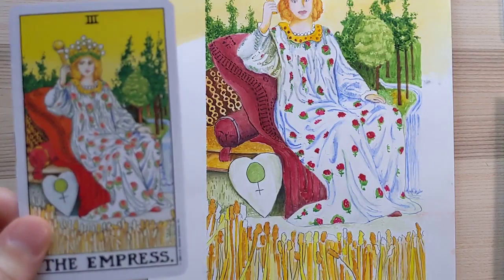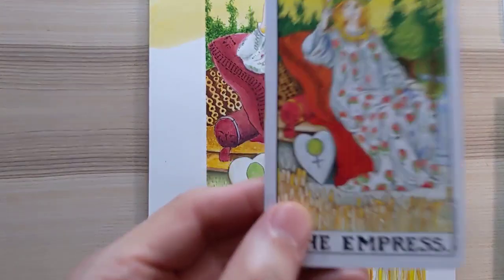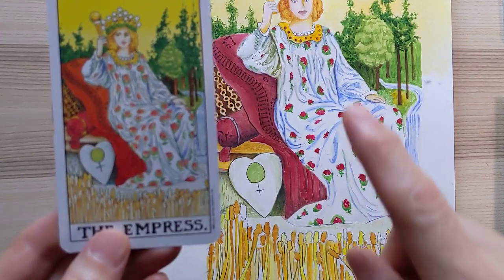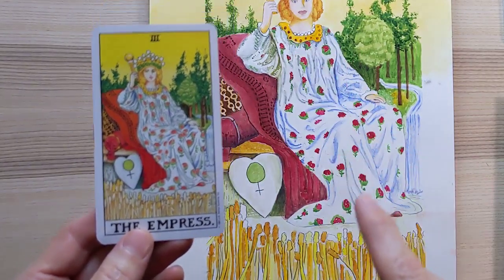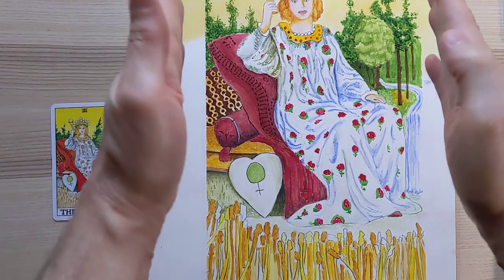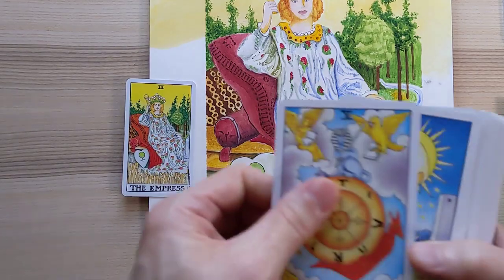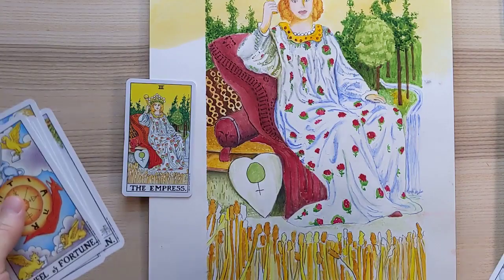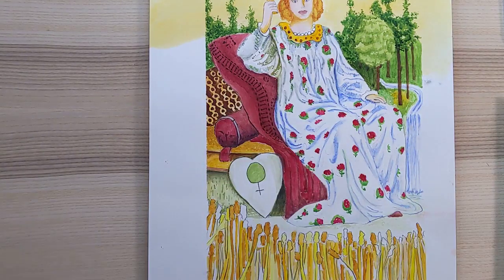Painting done - The Empress!